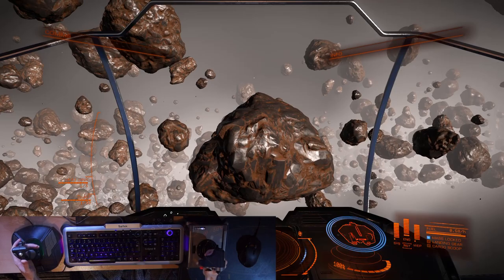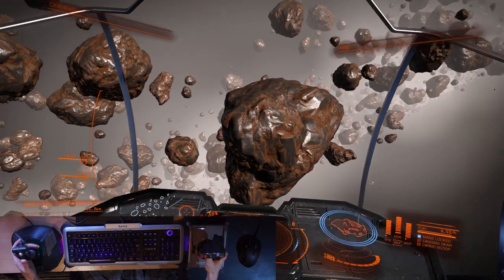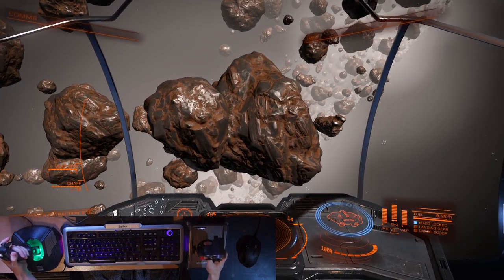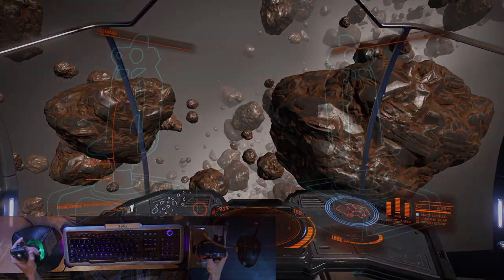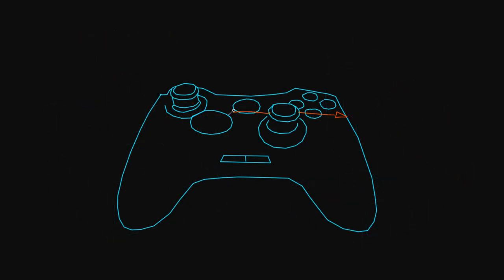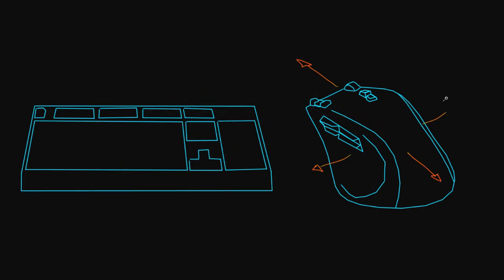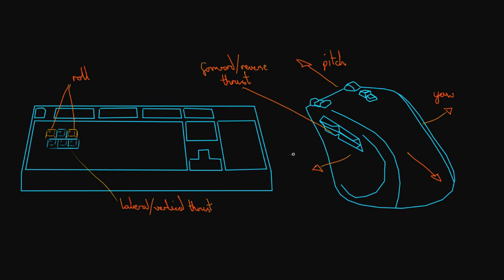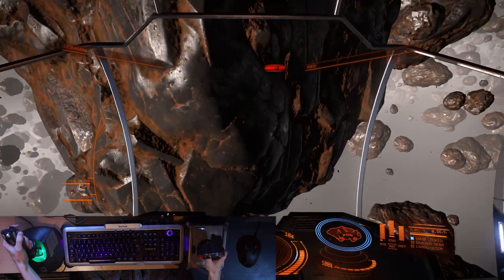Elite Dangerous Flight Assist Off Tips - Control Settings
Tutorial. HOTAS, gamepad, mouse keyboard, dual joystick setup recommended input controls to be able to perform FA-off (Flight-Assist Off) maneuvers.

6 degrees of freedom on different input devices.

Part 1 in a series of videos. Very basics - essentially - don't press the FA-off button until you've got all your flight controls ready.

Why use a mouse with pitck-yaw instead of pitch-roll? Though mostly a personal preference issue I find with a mouse our minds are used to it moving a cursor or a crosshair up down left and right. FA-off requires control of small movements around the centre position, I find if trying this with pitch-yaw instead of pitch-roll helps keep the ship under control better.